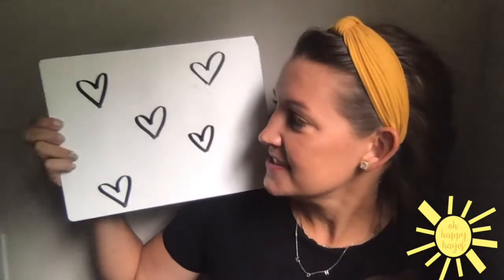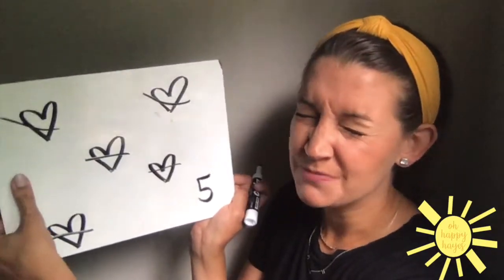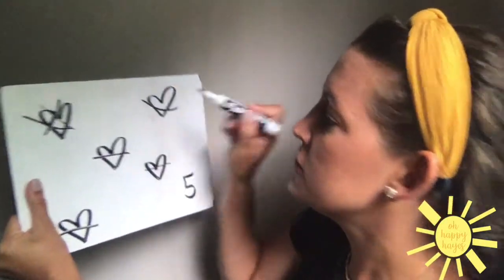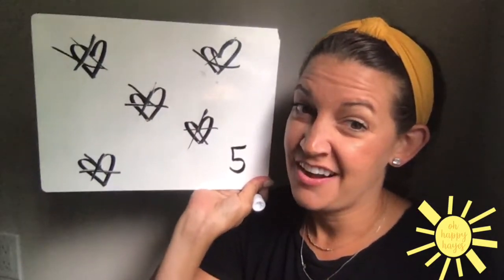Strategic Lesson Structure for Effective Teacher Engagement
Mrs. Hayes models a quick math mini lesson, explaining I do, We do, You do.  Within the lesson you'll learn how to engage learners through call and response, stating the what, how, and why of the objective, and finishing with an "I can..." statement to celebrate!  This structure and these techniques will be sure to engage any learner at any age level!